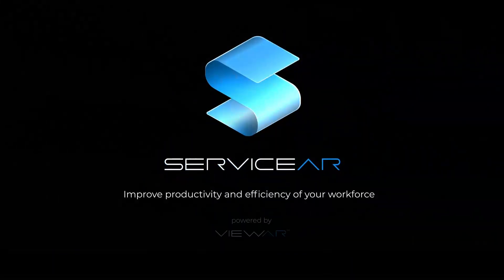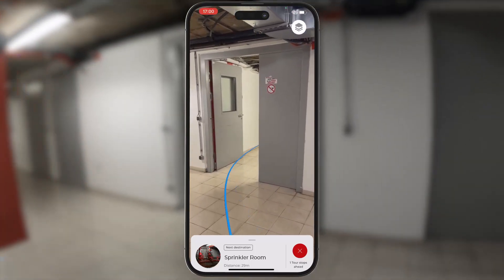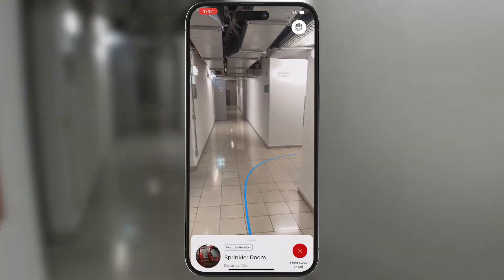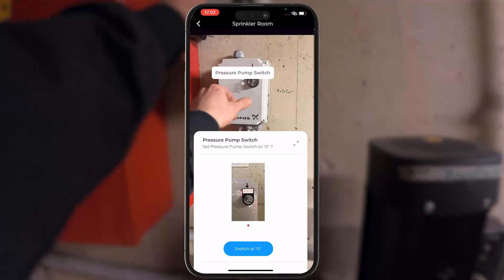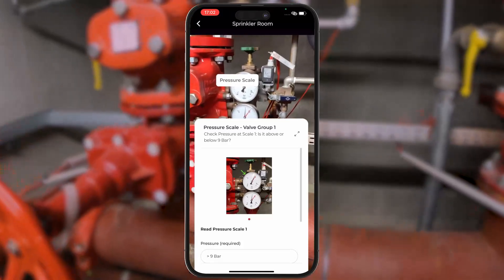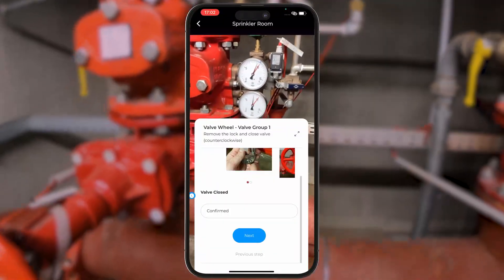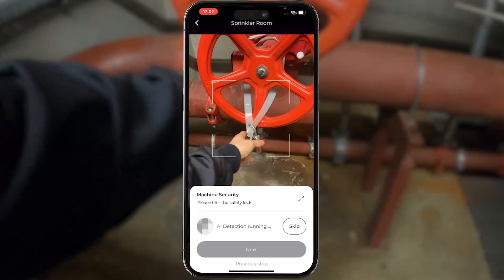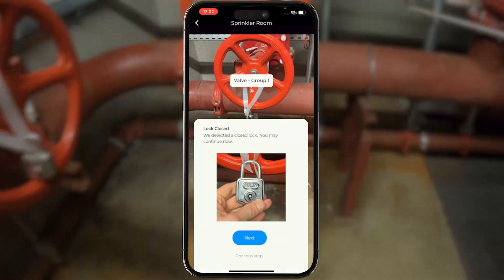ServiceAR - Feature Overview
ServiceAR is a complete augmented reality solution for industrial applications. Users can see their current environment on their mobile device augmented with information such as navigation, visual indications and step-by-step instructions.

The system can track the user's position in real-time and provides navigation to relevant points of interest such as rooms or objects. The navigation covers not only long distances, but also several floors and even the use of elevators.

At the desired destination AR workflows guide the user step-by-step through the inspections process by marking locations and displaying tasks in the user's field of view. Any process can be described in detail with text, images and videos.

Test our solution to experience the benefits first hand.

All-in-One Augmented Reality System. The only system that provides complete infrastructure to create, manage, test, and publish your Augmented Reality applications.

AR Indoor Navigation
AR Incident Tagging
AR Workflows
Industry 4.0
Spatial Awareness
Digital Twins